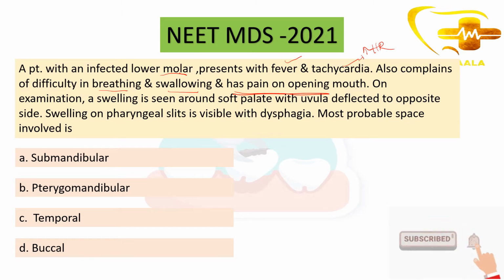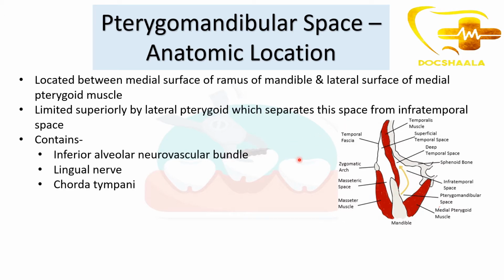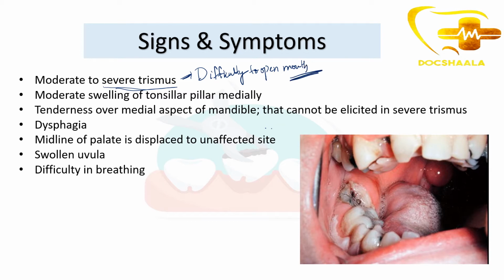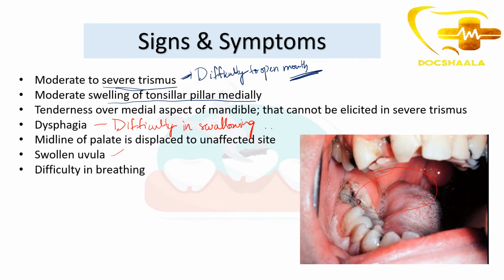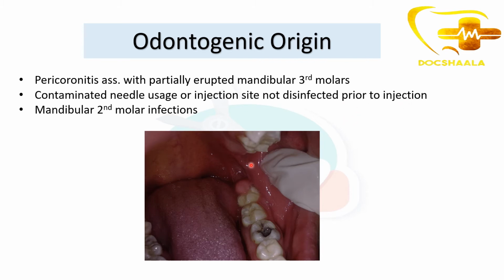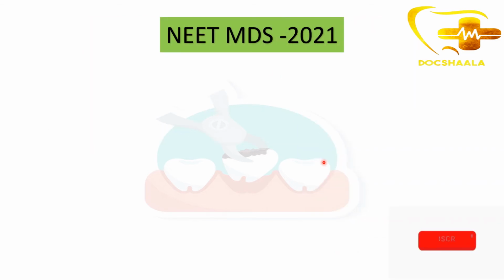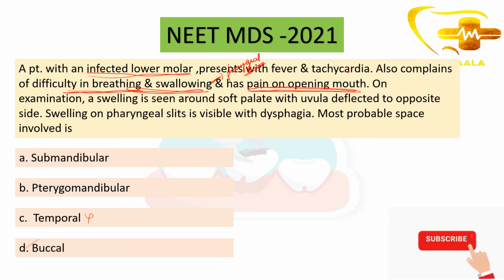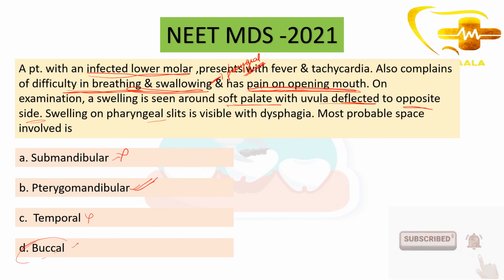NEET MDS Recall 2021- Pterygomandibular Space Infection-Oral & Maxillofacial Surgery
Pterygomandibular space-Anatomic location @1:18

Odontogenic origin @4:20

Patterns of spread @5:20